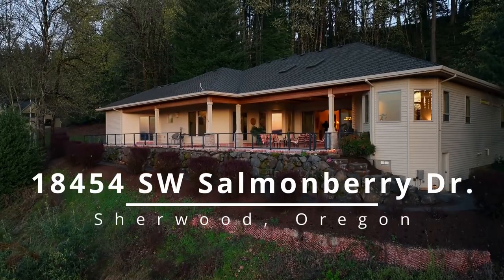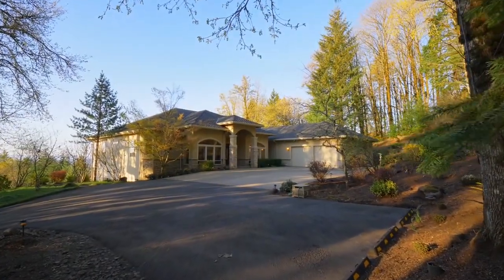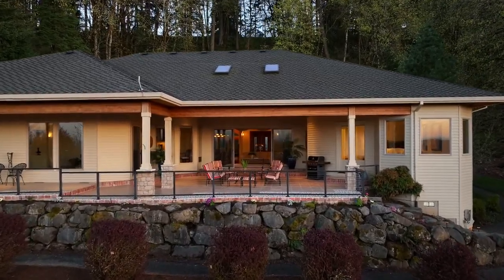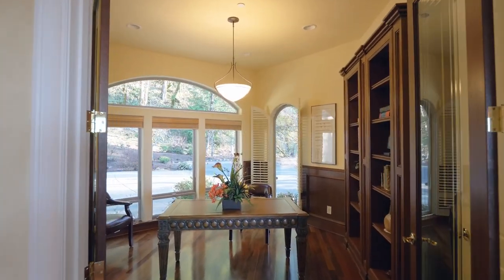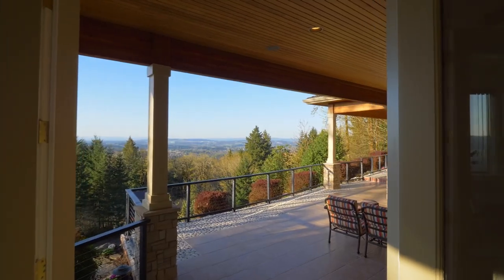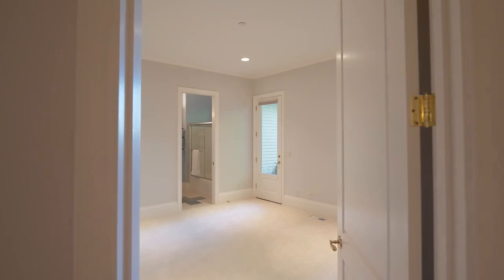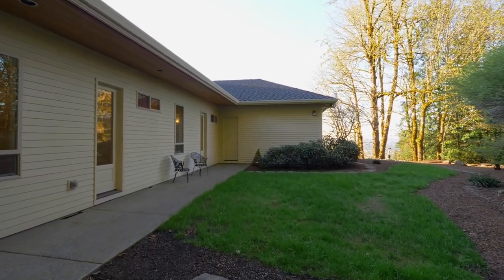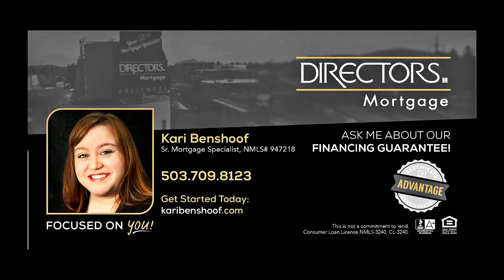Luxury Single Level Home with Spectacular Views on Parrett Mountain! ~ Video of 18454 SW Salmonberry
Custom built single level home on more than 2 acres at the top of Parrett Mountain View Estates! Expansive terrace offering valley, city, vineyard views as well as picturesque views of St. Helens, Mt. Adams and Mt. Rainier. Gorgeous updates throughout, 1700 sq ft cedar covered and tiled terrace, home theater, huge primary suite and spa like bath. Contact Steve Nassar with Premiere Property Group for more info or your personal tour.